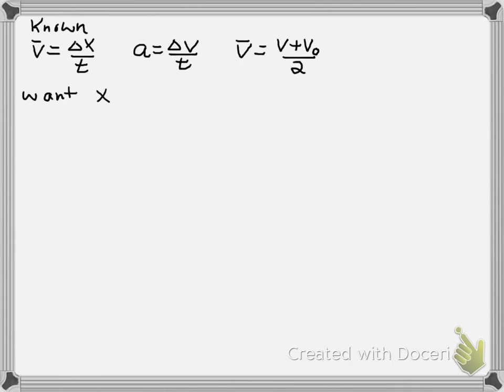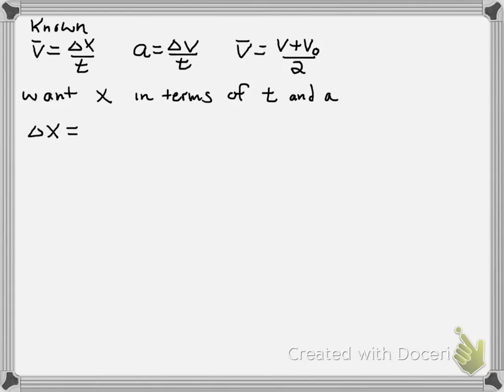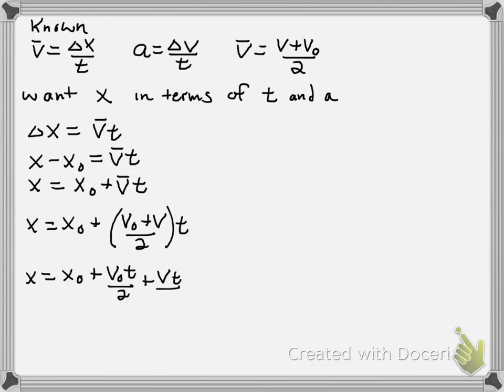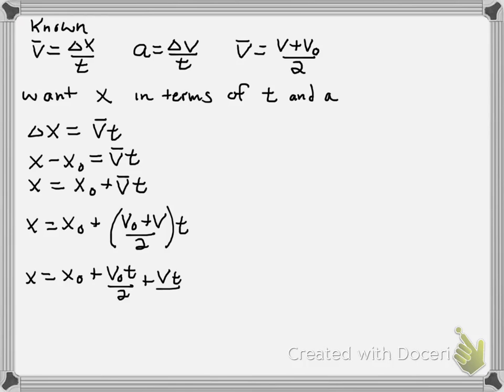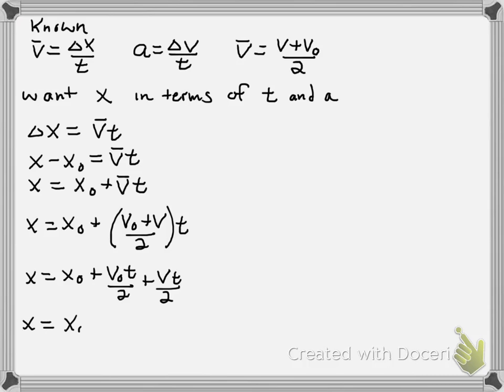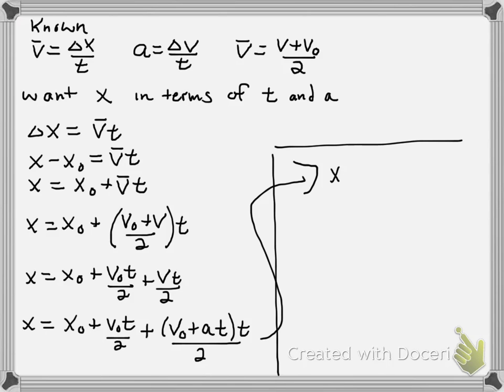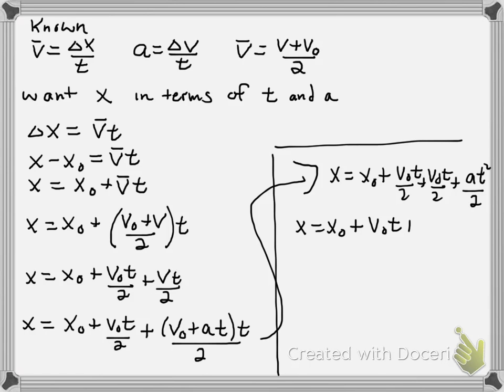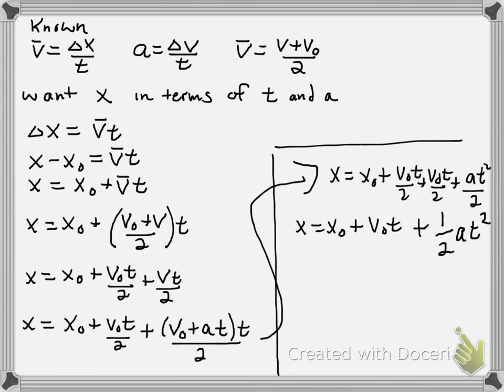A.P. Physics derivation of big three, displacement